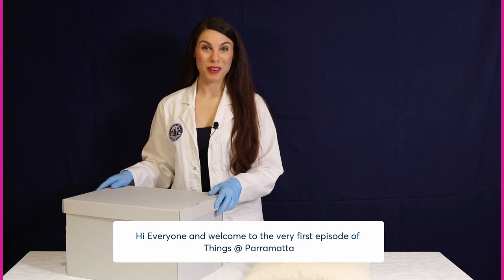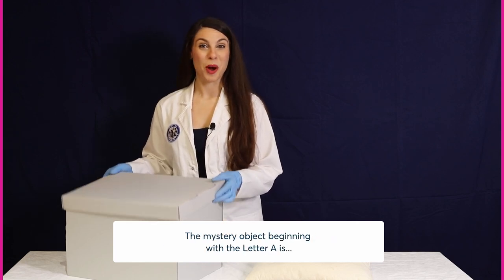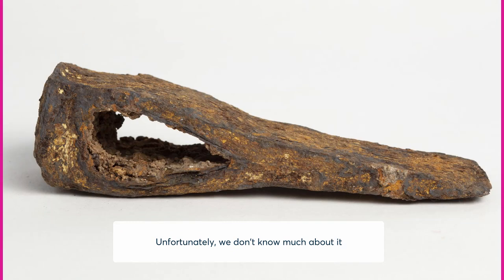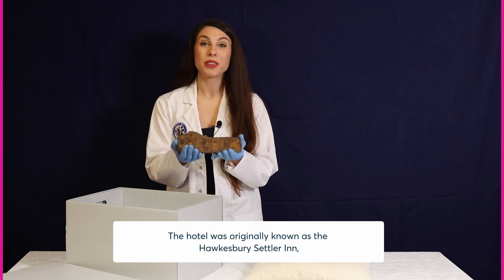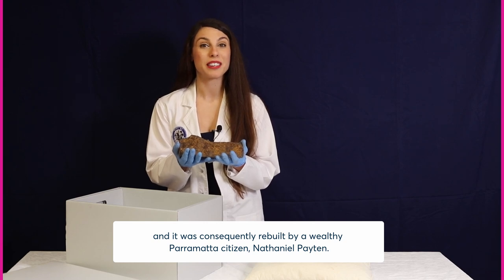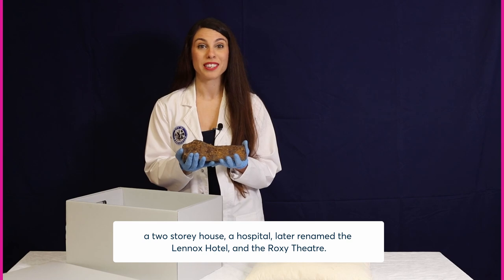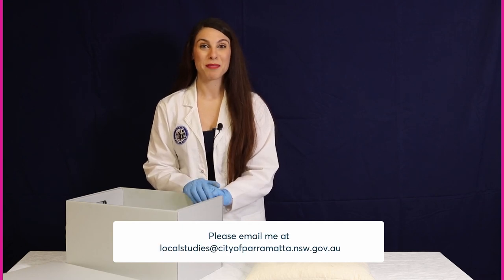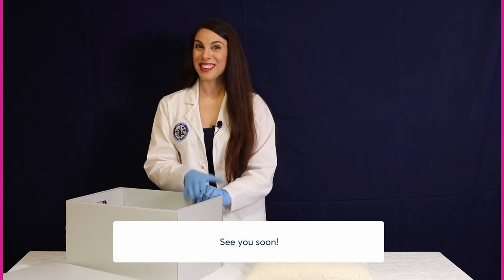Episode 1: A is for ... - A-Z Things @ Parramatta (Parramatta Heritage Centre)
An early implement for splitting timber!